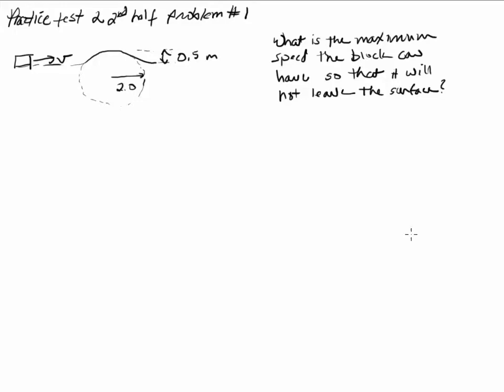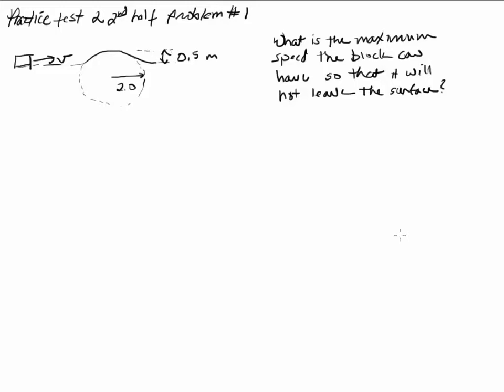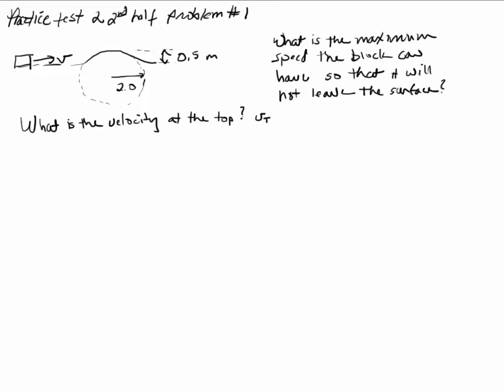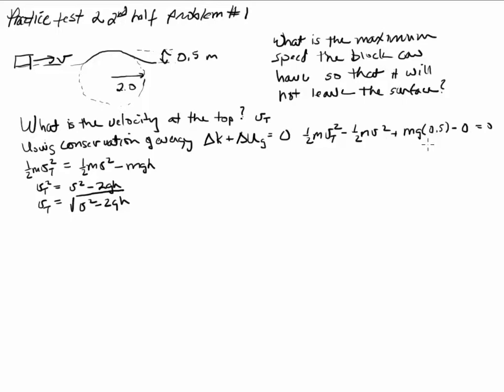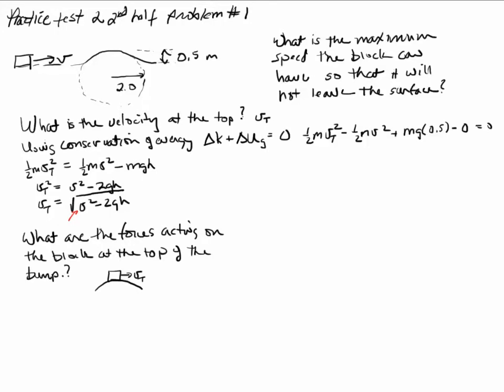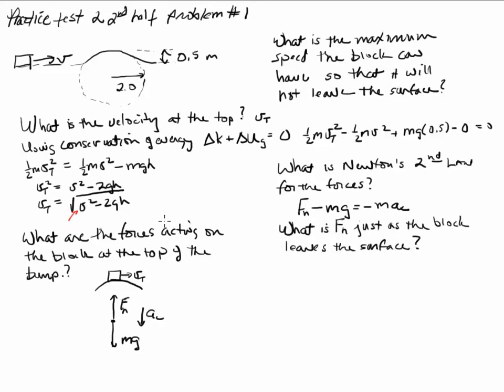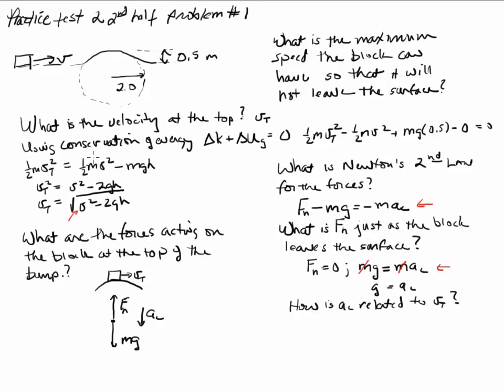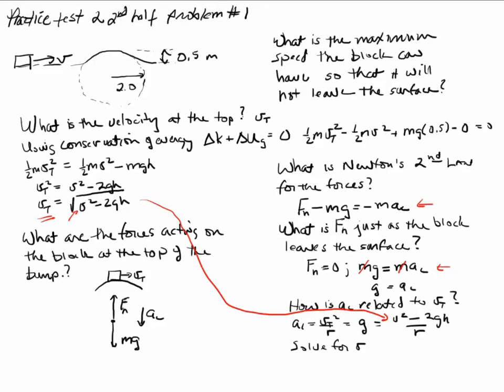Practice Test 2 Second half problem 1